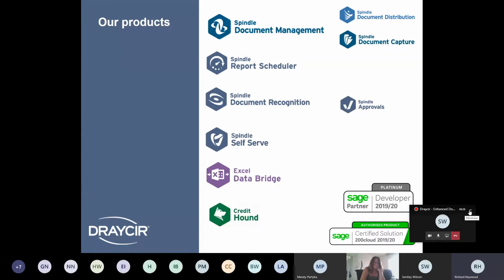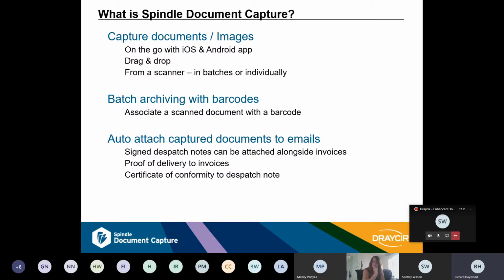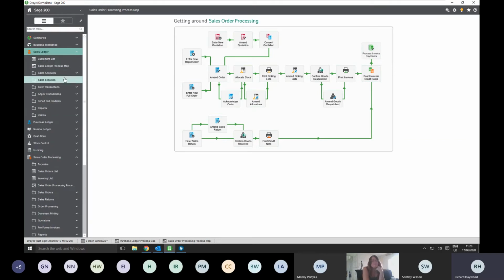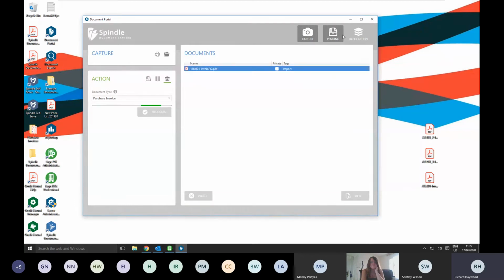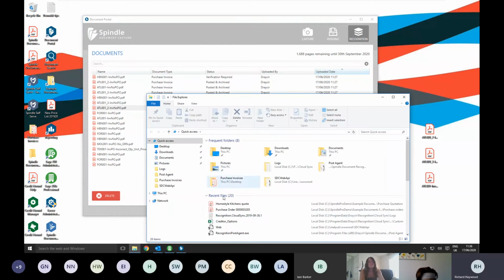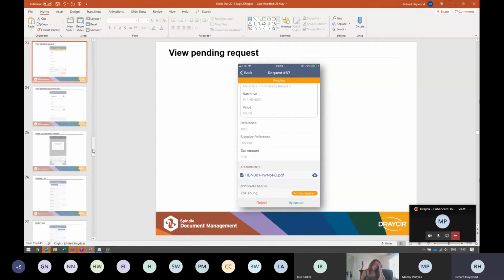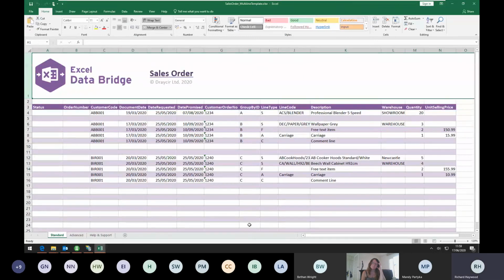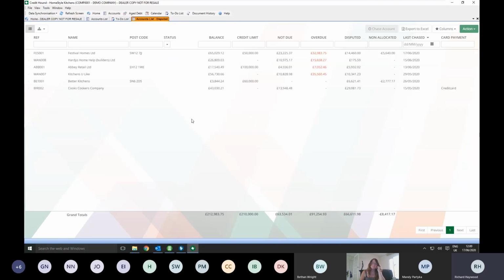Sage 200 - Enhanced Document Management Tools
In this webinar, you will discover how using the powerful new tools from the Spindle suite can automate your processes in Sage 200.